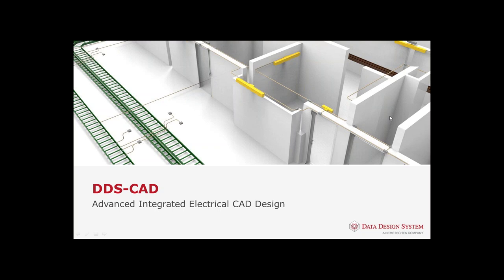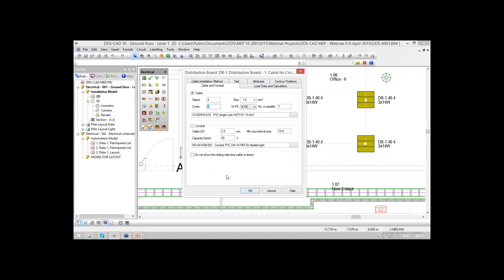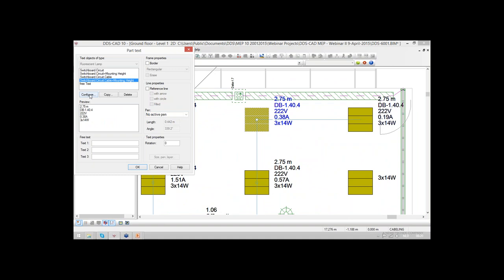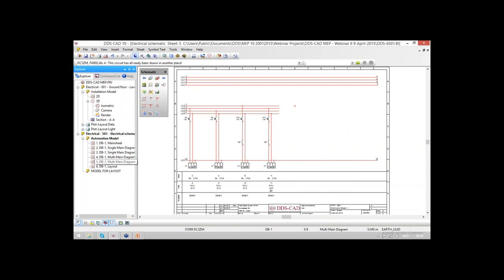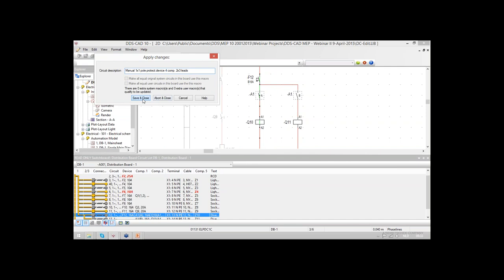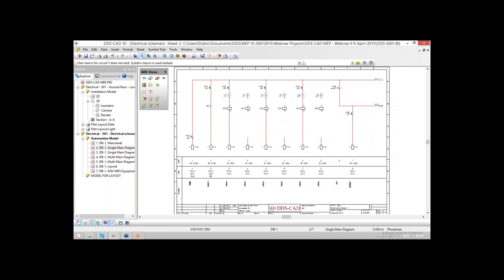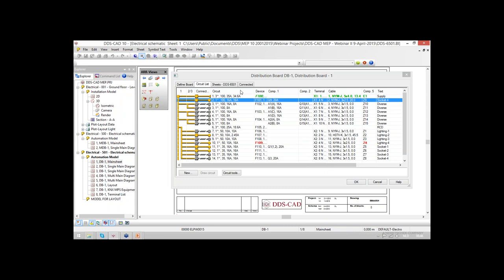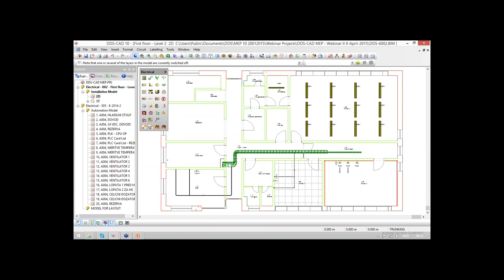webinar no 2: Advanced Integrated Electrical CAD Design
It's recorded webinar No 2 "Better and Faster Electrical CAD Designs".

DDS-CAD most efficient tool for Electrical design according EU standards.